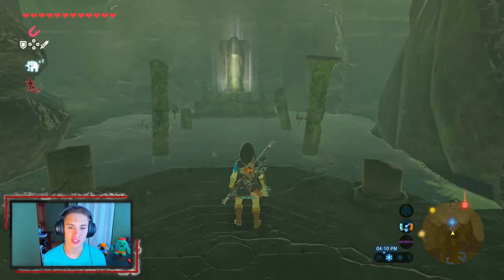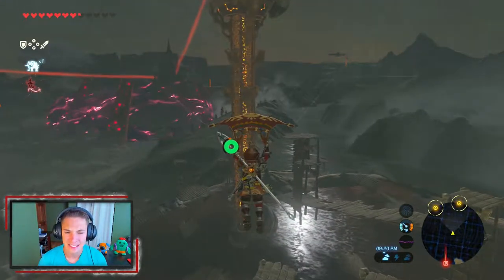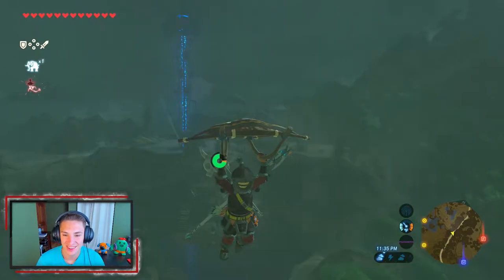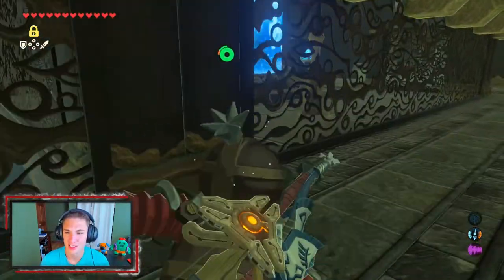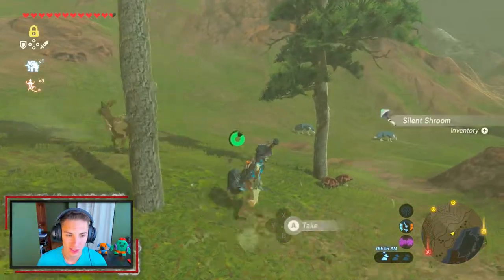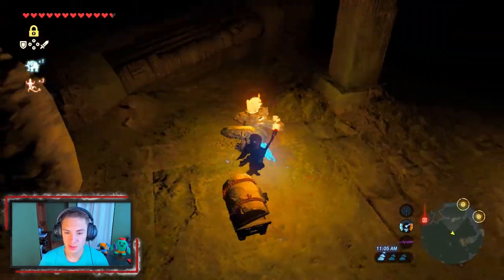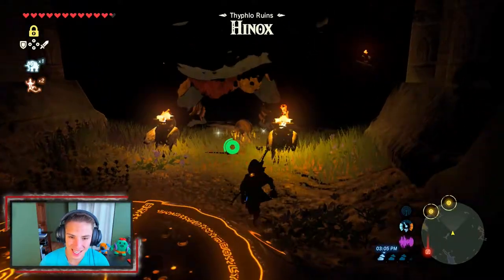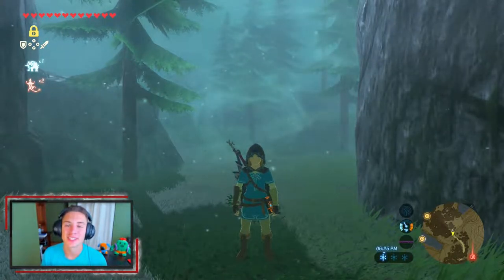THYPHLO RUINS AND WOODLAND REGION! - The Legend of Zelda Breath of the Wild - Part 22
What's up everyone! Welcome to part 22 for my play through on The Legend of Zelda Breath of the Wild! In this video we discover the Woodland region and complete the Typhlo Ruins!